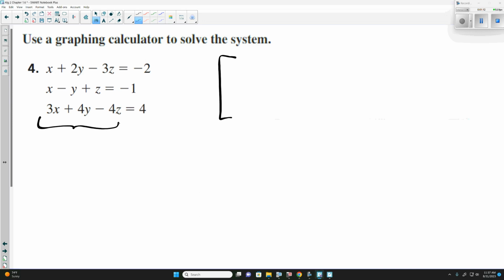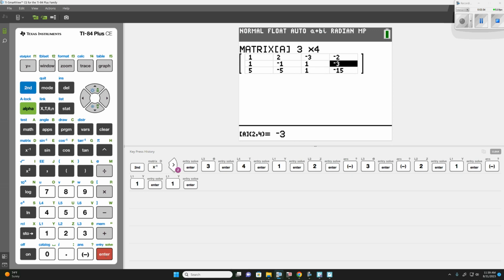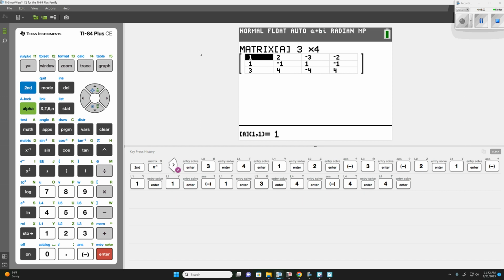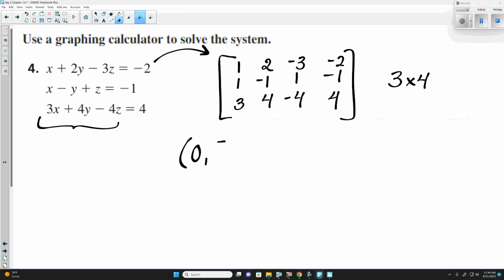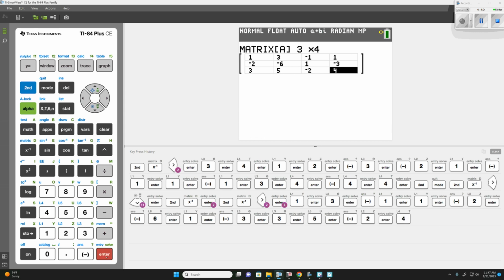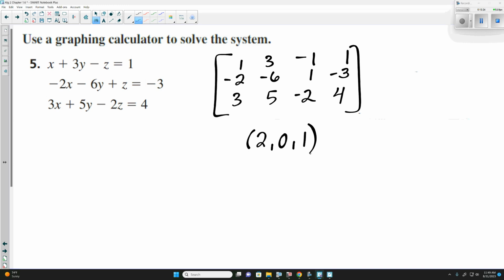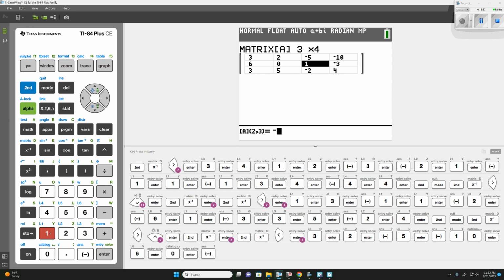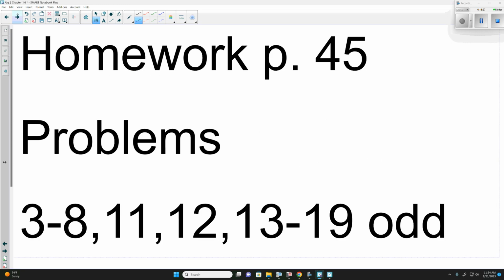Algebra 2 Chapter 1.6 (2)